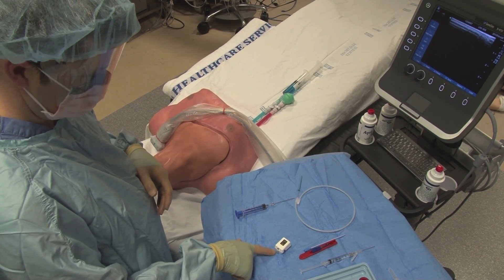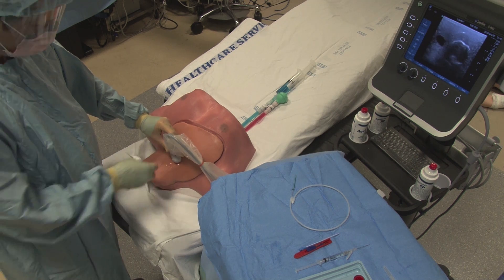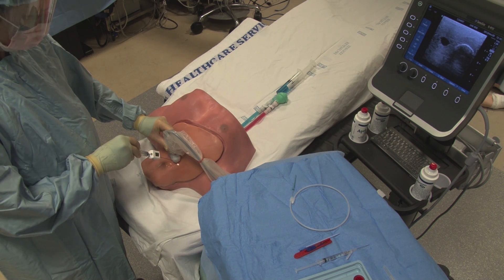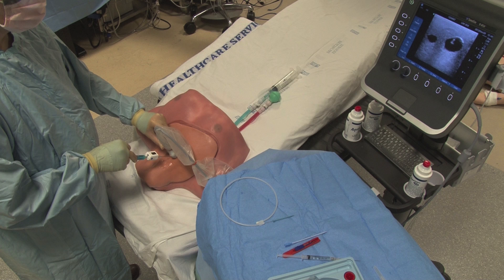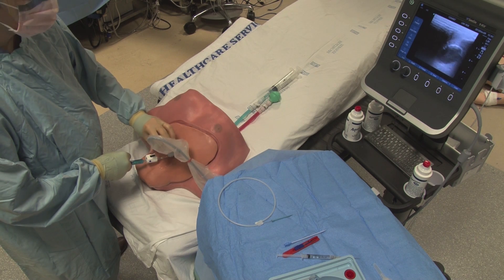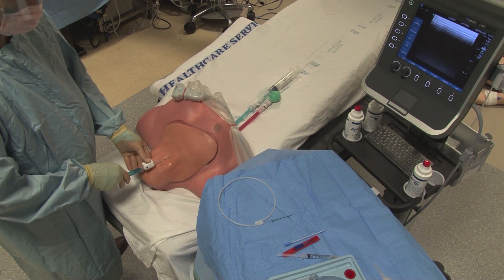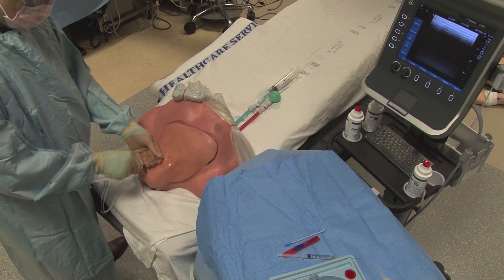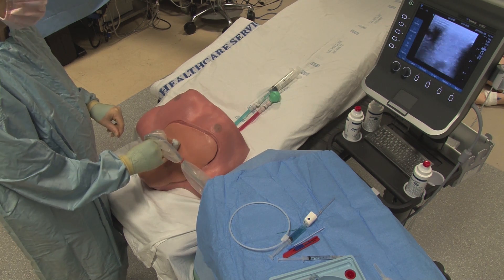Ultrasound-guided Internal Jugular Central Venous Catheterization: Needle and Guidewire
This video demonstrates ultrasound-guided needle access and passage of the guidewire during internal jugular central line placement.